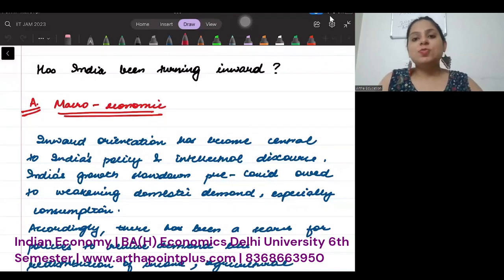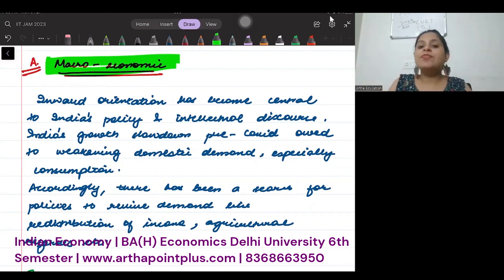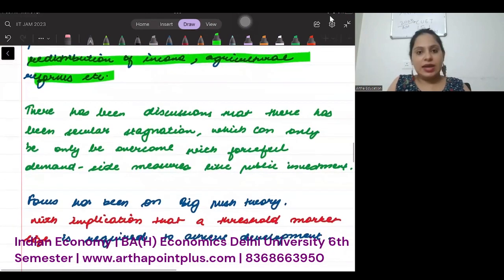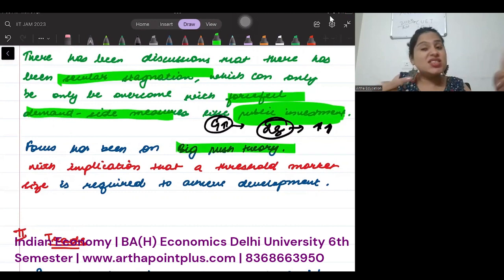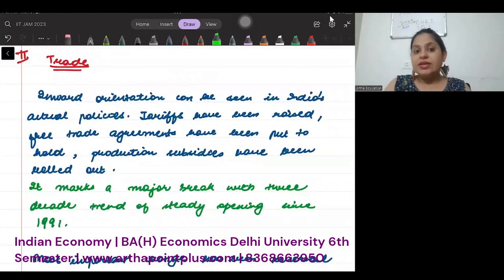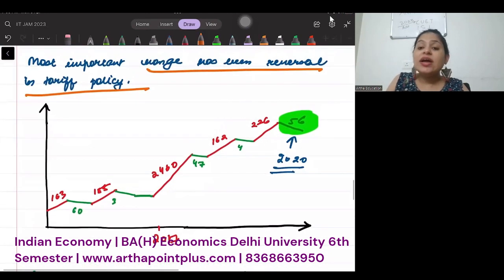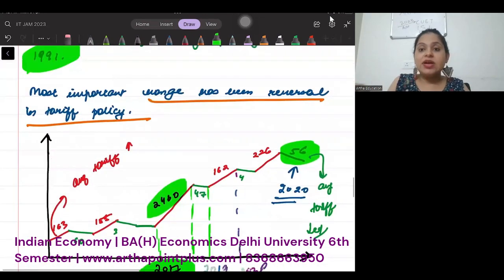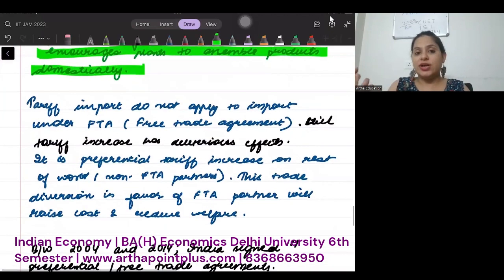Indian Economy | BA(H) Economics, DU | Semester 6 | Chatterjee Shoumitro & Arvind Subramanyam Part 2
In this part 2 of the video we will discuss about  the inward and outward growth orientation of Indian Economy post covid period.

Indian Economy
BA(H) Economics
Delhi University 6th Semester
UPSC
Chatterjee Shoumitro & Arvind Subrama
UPSC Indian Economic Service (IES)
NCERT Economics